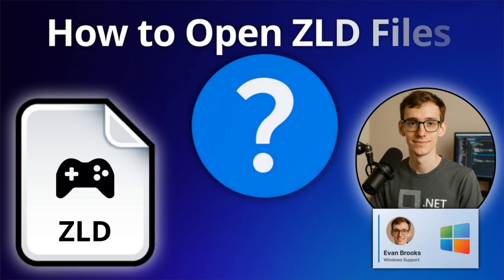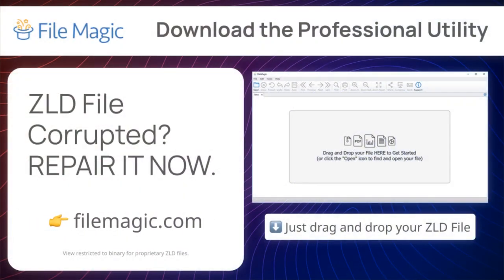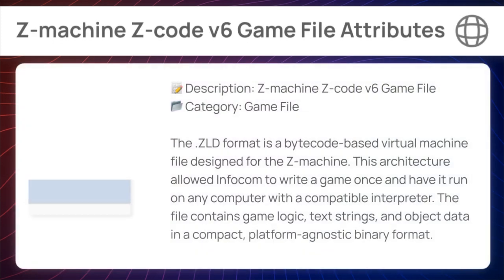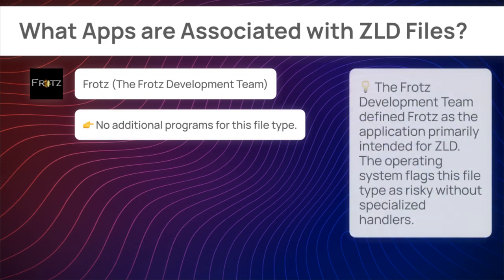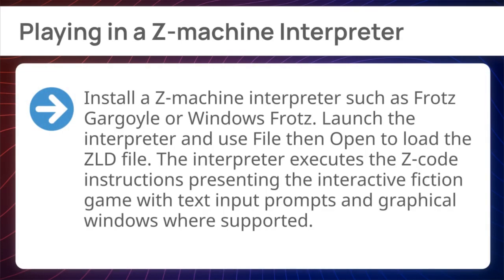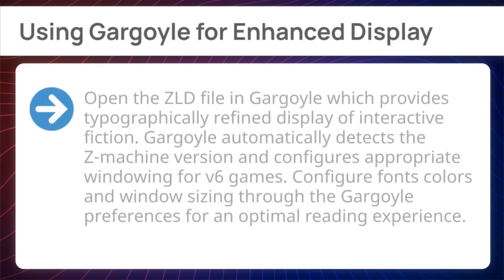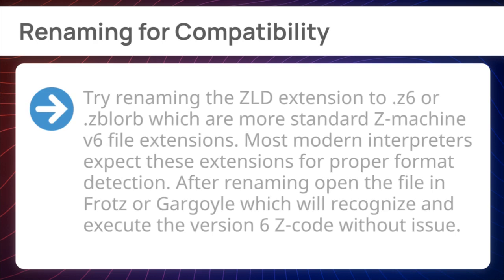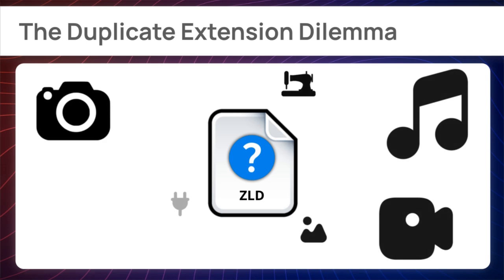How to Open ZLD Files (Z-machine Z-code v6 Game)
If your Z-machine Z-code v6 Game File won’t open, don’t panic. In this fast guide, I’ll show you how to identify, open, and repair ZLD files on Windows — even if the file type is unfamiliar.

Users encounter .ZLD files when trying to play classic text-based adventure games, particularly those from Infocom's later era. Their primary goal is to find a compatible "Z-machine" interpreter, like Frotz or Lectrote, that can execute the game's logic and display the text narrative on modern operating systems.

The .ZLD format is a bytecode-based virtual machine file designed for the Z-machine. This architecture allowed Infocom to write a game once and have it run on any computer with a compatible interpreter. The file contains game logic, text strings, and object data in a compact, platform-agnostic binary format.

▶ Video Content:

- Understand how the ZLD file format originated
- Fix ZLD file association errors in Windows
- Select a compatible program to view the ZLD file
- Using Gargoyle for Enhanced Display
- Address Windows conflicts stopping ZLD files
- Playing in a Z-machine Interpreter
- Learn what the ZLD file is and what it’s used for
- Renaming for Compatibility

▶ ZLD File Viewers:

Frotz (The Frotz Development Team)

🛠️ Troubleshooting Steps:

1️⃣ Playing in a Z-machine Interpreter

Install a Z-machine interpreter such as Frotz Gargoyle or Windows Frotz. Launch the interpreter and use File then Open to load the ZLD file. The interpreter executes the Z-code instructions presenting the interactive fiction game with text input prompts and graphical windows where supported.

2️⃣ Using Gargoyle for Enhanced Display

Open the ZLD file in Gargoyle which provides typographically refined display of interactive fiction. Gargoyle automatically detects the Z-machine version and configures appropriate windowing for v6 games. Configure fonts colors and window sizing through the Gargoyle preferences for an optimal reading experience.

3️⃣ Renaming for Compatibility

Try renaming the ZLD extension to .z6 or .zblorb which are more standard Z-machine v6 file extensions. Most modern interpreters expect these extensions for proper format detection. After renaming open the file in Frotz or Gargoyle which will recognize and execute the version 6 Z-code without issue.

Timestamps:

00:00 - ZLD File Explained
00:29 - What are ZLD Files?
00:48 - ZLD Format Architecture Explained
01:07 - Supported Programs: ZLD
01:24 - Open a ZLD File
01:48 - Handling ZLD Errors
02:52 - Opening without Specific Software